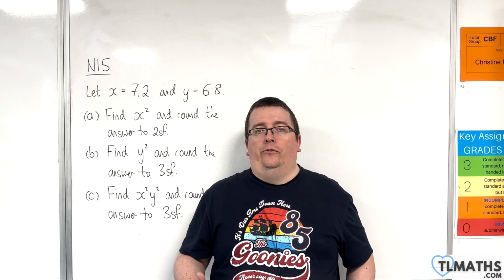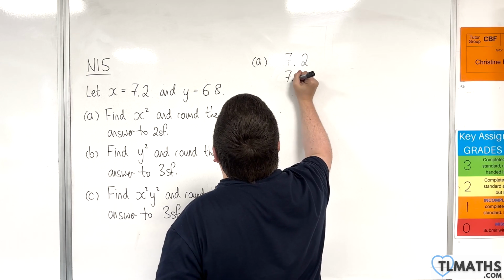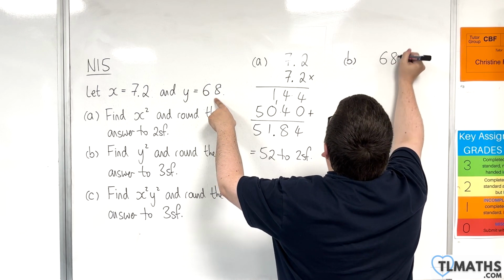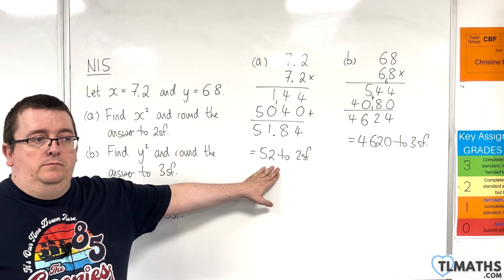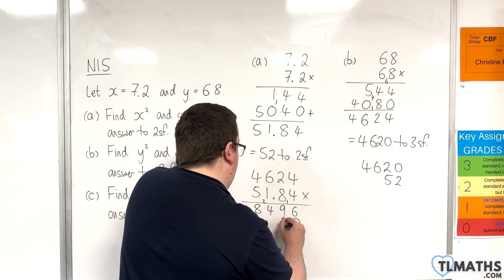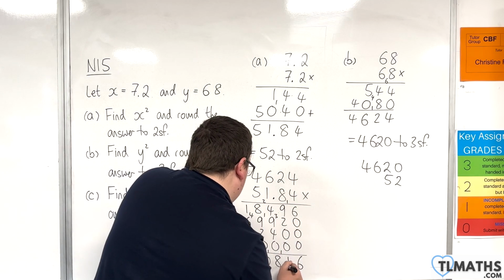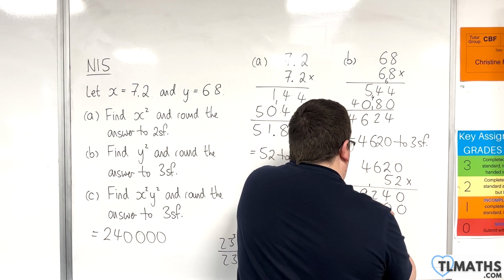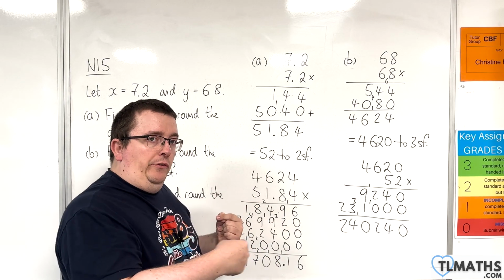GCSE Maths: N15-16 [Don’t Round Partway Through Calculations]